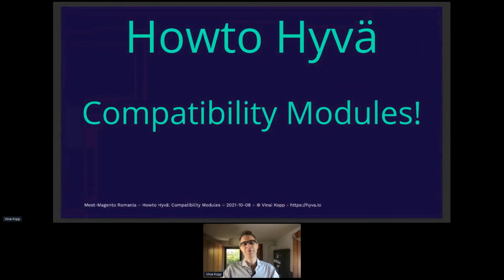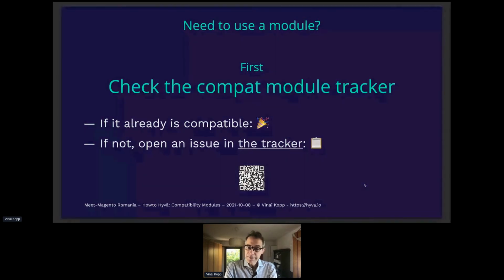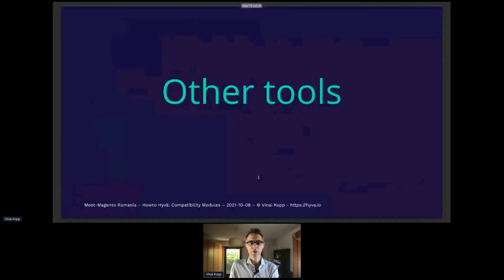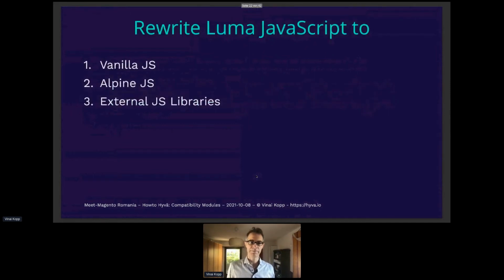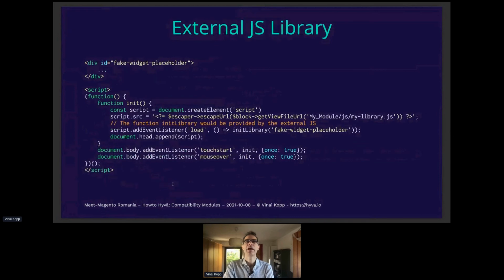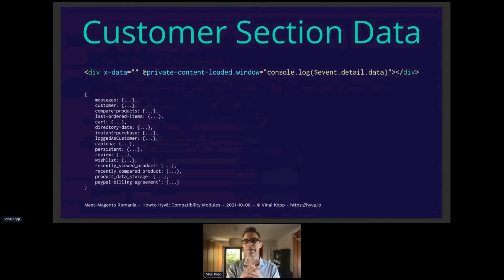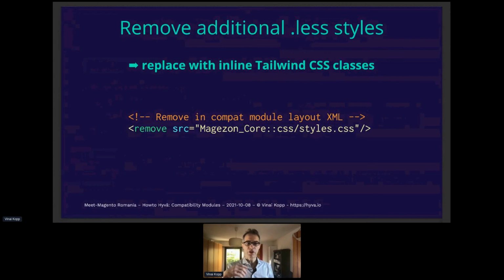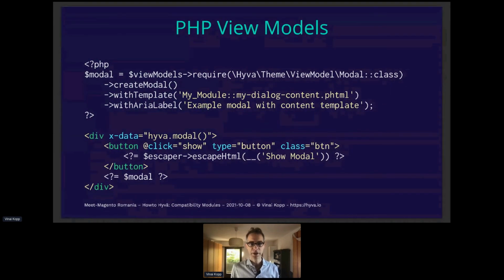Vinai Kopp - Howto Hyvä Compatibility Modules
Meet Magento Romania 2021, Oct 8